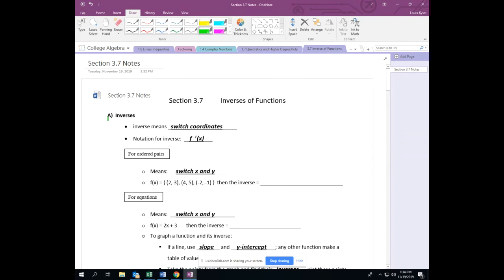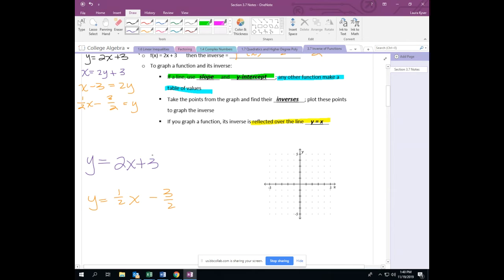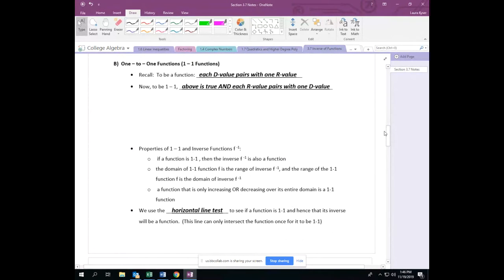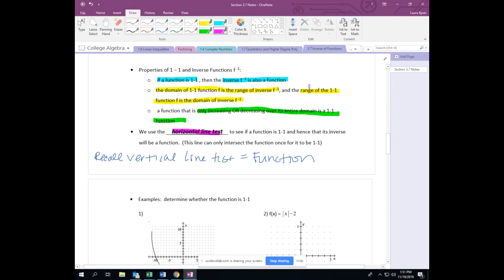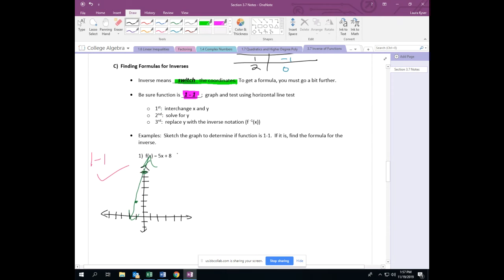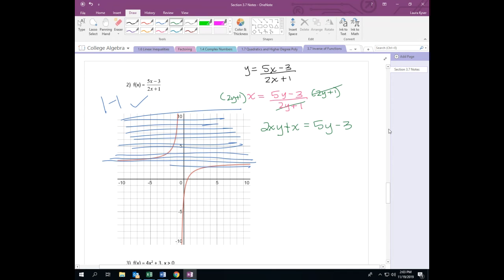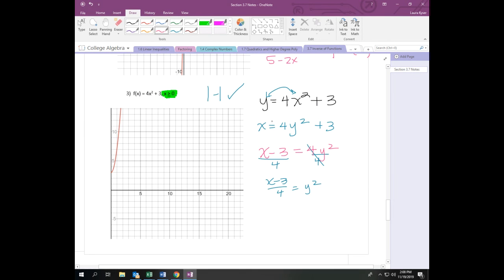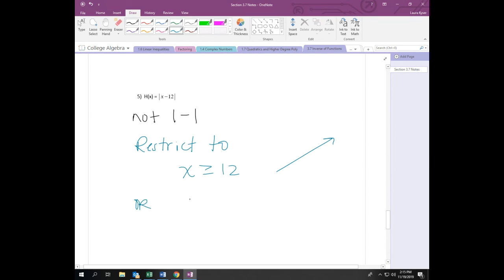MATH 1111 - Section 3.7